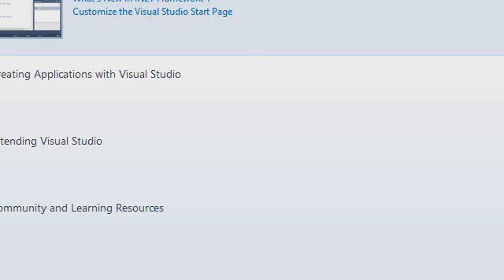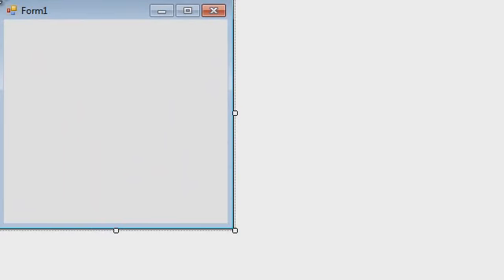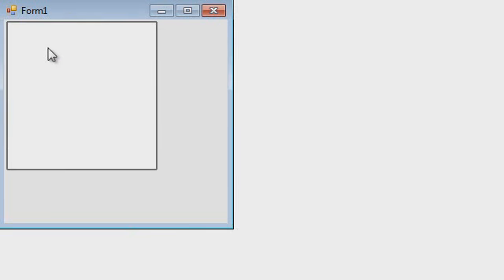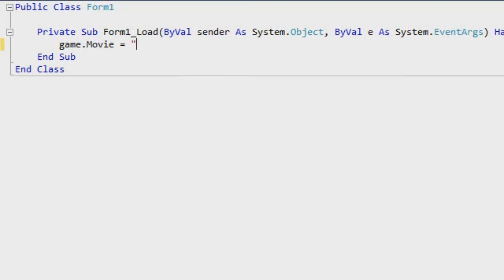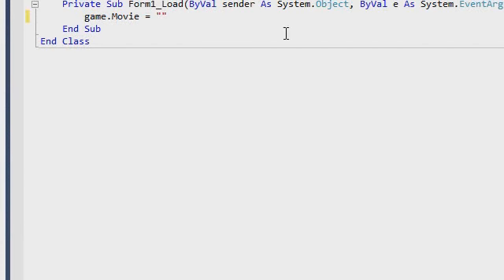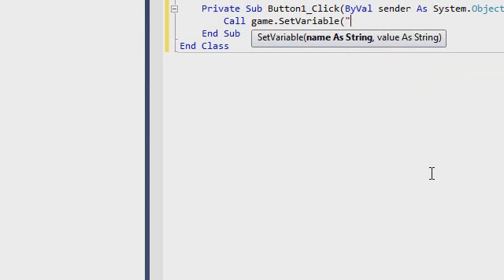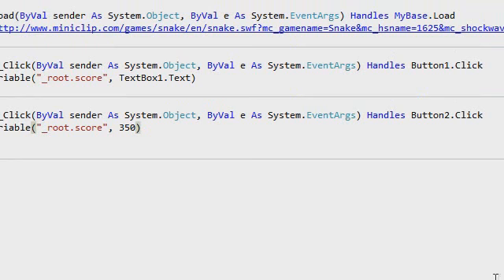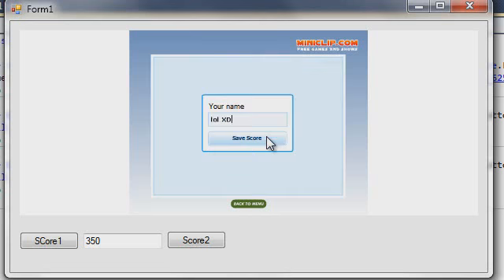Visual Basic/studio - Hacking Flash Game Highscores! + code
code it is as following
**NOTE** axshockwaveflash1 Is renamed as game, if you dont know how to rename it just change game.movie to axshockwaveflash1.movie :)

code__

Form:
game.movie = "EMBED LINK"

Own Score button:
Call game.setvariable("_root.score", textbox1.text)

set score:
Call game.setvariable("_root.score", 350")